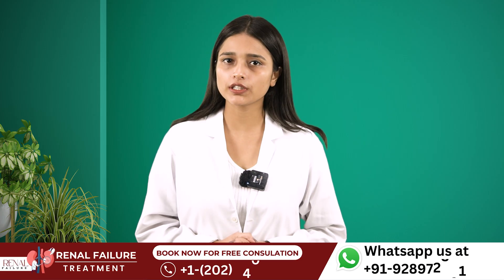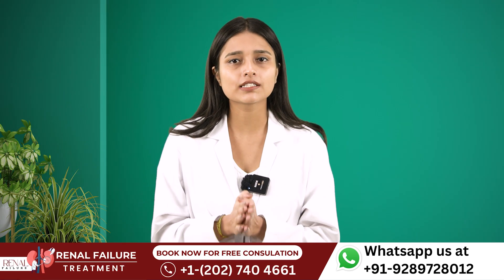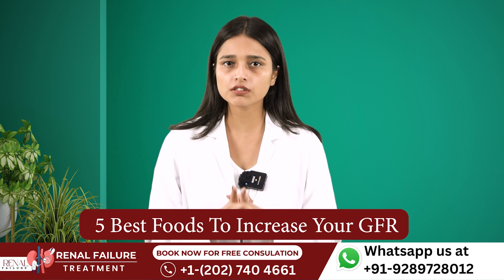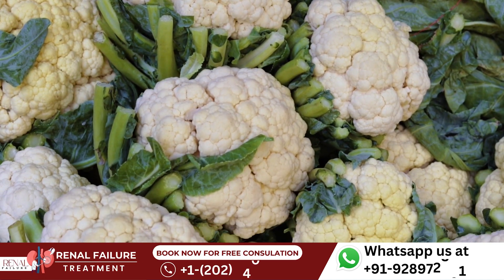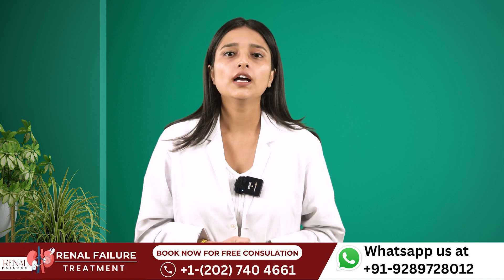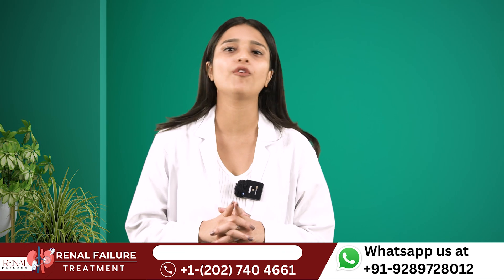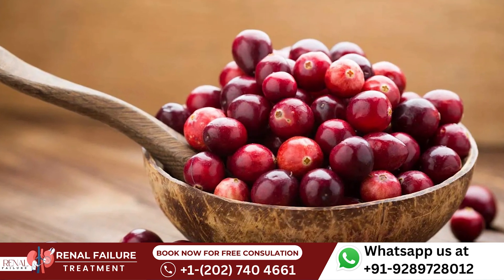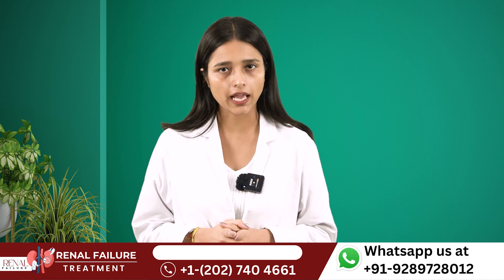5 Foods To Increase GFR And Improve Kidney Health | Superfoods For Kidney Patients | Renal Care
🚀 5 Foods To Increase GFR And Improve Kidney Health | Superfoods For Kidney Patients | Renal Care | Bharat Homeopathy

🔹 If you are a kidney patient and facing a high GFR problem, then this video is for you; in this video, we focus on natural solutions for improving kidney health and explore five superfoods that can help increase Glomerular Filtration Rate (GFR) and support overall kidney function. Whether you're dealing with chronic kidney disease or want to boost your kidney health, incorporating these foods into your diet can make a significant difference.